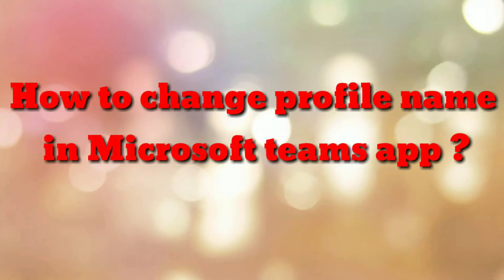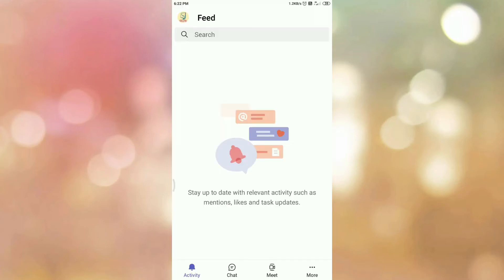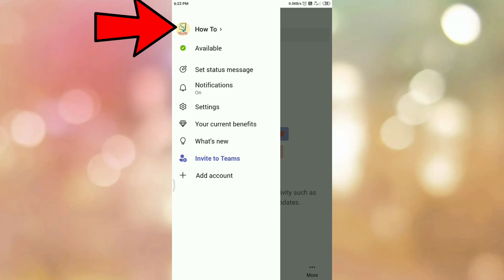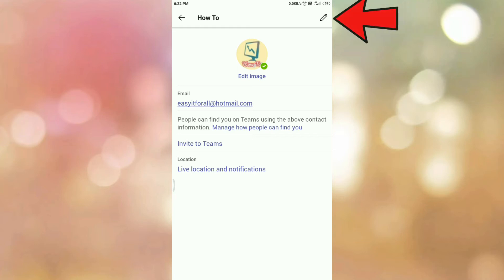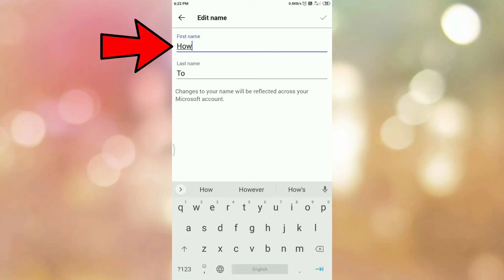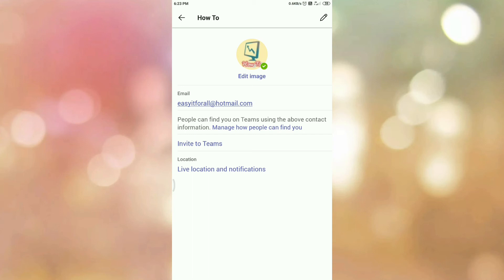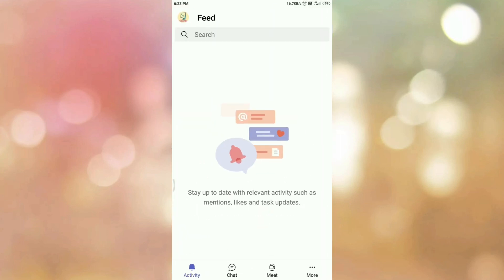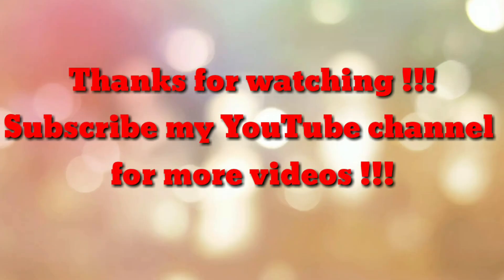How to change profile name in Microsoft teams app ?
How to change profile name in Microsoft teams app, change update profile name in Microsoft teams app, change name in Microsoft teams app,